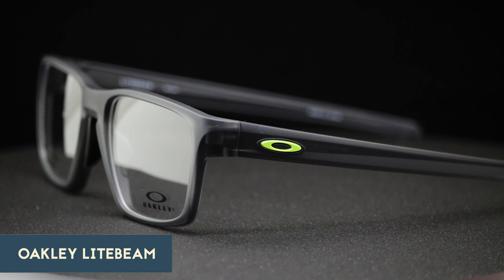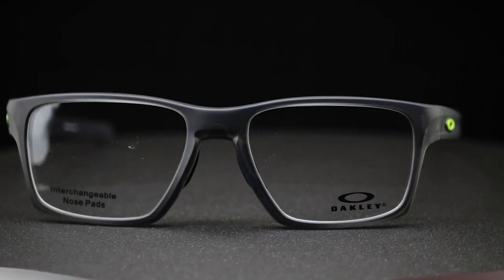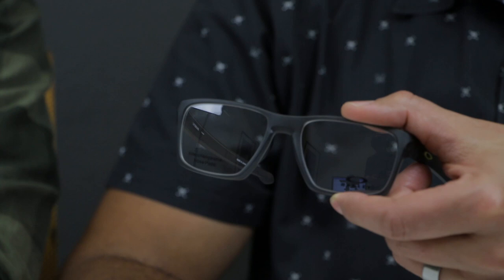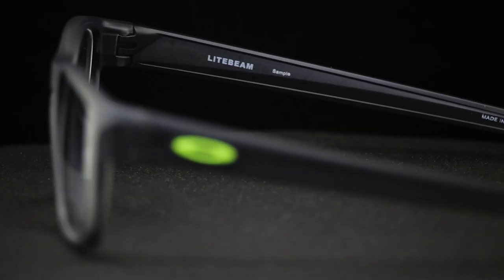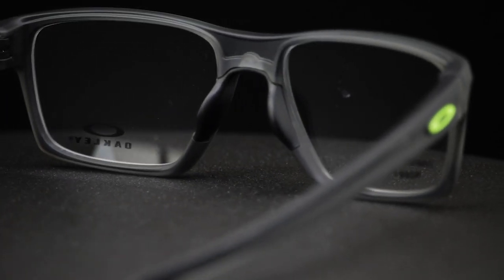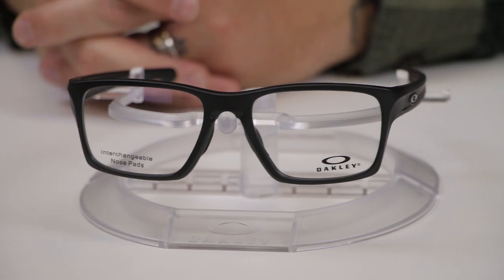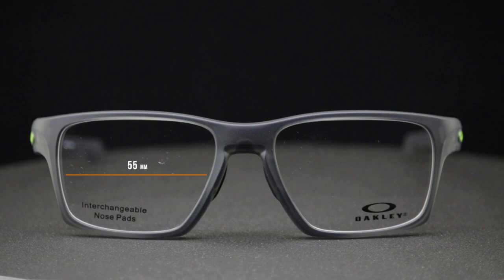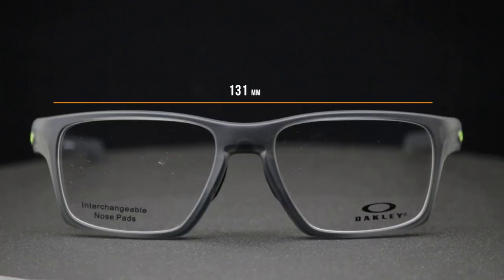Oakley Litebeam Eyeglasses | SportRx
The Oakley Litebeam Eyeglasses are a new addition to the line and they were designed after the famous Sliver sunglasses. Sunglass Rob talks with Oakley Master Nick about these fresh eyeglasses.

The Oakley Litebeam’s feature a full rim lens with a sculptural stem design.

These eyeglasses are constructed of Oakley’s proprietary O Matter and feature their Trubridge interchangeable nosepad technology.

The Litebeam glasses have adjustable wire core temples and Oakley’s 3-point system to provide a perfect fit.

These eyeglasses are a medium fit and prescription ready. They also come in a 53 or 55 eyesize.

Don’t let your vision get in the way and purchase the Oakley Litebeam eyeglasses today.